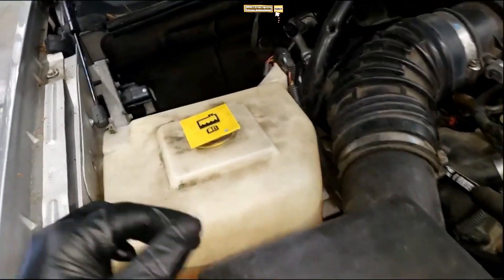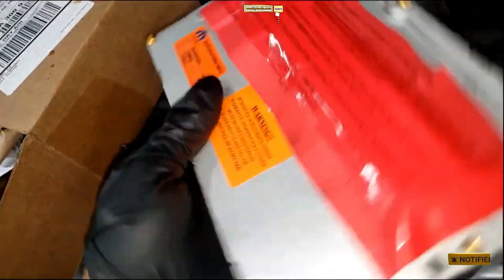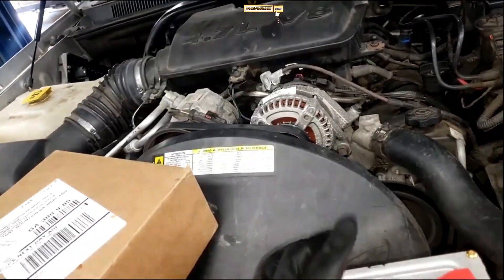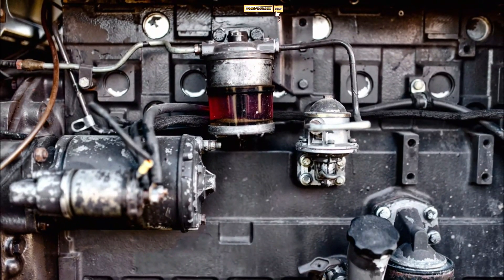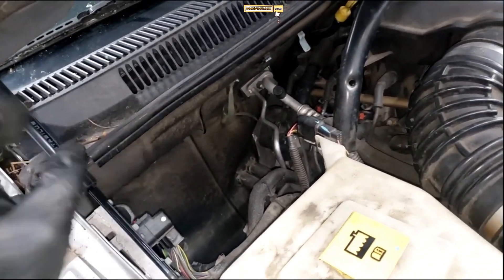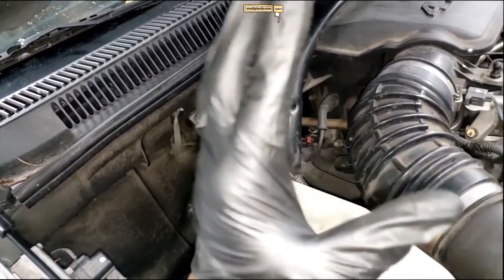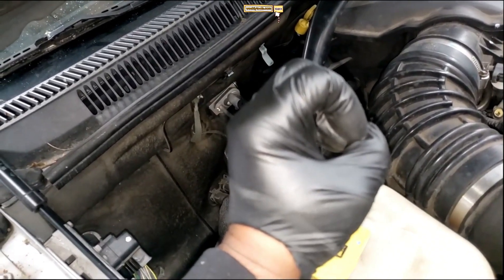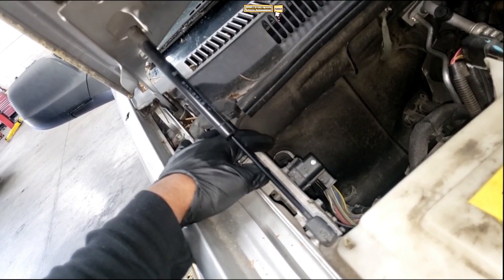SYMPTOMS OF A BAD ECM (ENGINE CONTROL MODULE)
In this video, you will learn 4 symptoms of a bad or failing engine control module. Watching this video will help you diagnose to see if it's time to replace your engine control module.

This video will also help you understand how an engine control module works and its purpose.

That's a way for you to support this YouTube channel, so thank YOU for using those

Search terms and questions you might be thinking related to bad ecm:

symptoms of a bad ecm
signs of a bad ecm
ecm
pcm
engine control module
powertrain control module
engine control unit
pcm replacement
engine control module symptoms
engine control module failure symptoms
car ecm
pcm car
ecm purpose
engine control module replacement
ecu
how to check a car computer
ecu testing
what is an ecm
powertrain control module symptoms
what is a pcm
ecm vs pcm
P0600
P0601
P0602
P0603
P0604
P0605
ecu pcm ecm bad
ecm ecu pcm
ecm diagnosis
How does an ecm work?
what is the purpose of an engine control module?
What are the symptoms of an ecm?
How to diagnose an ecm?